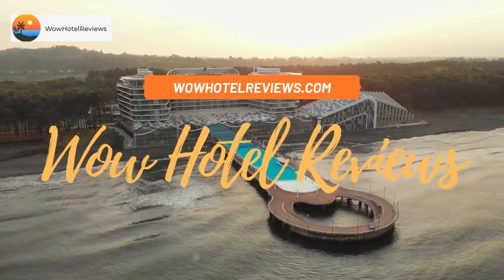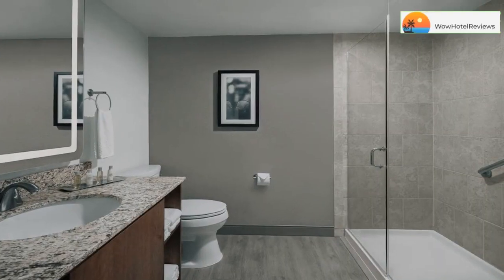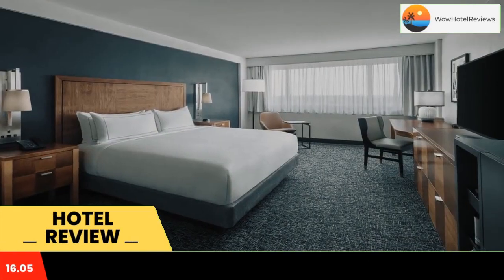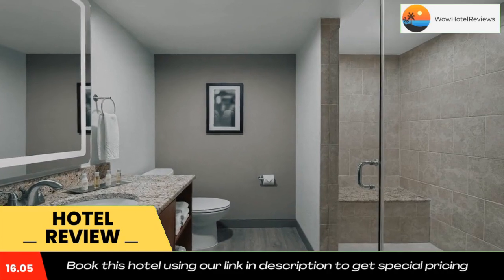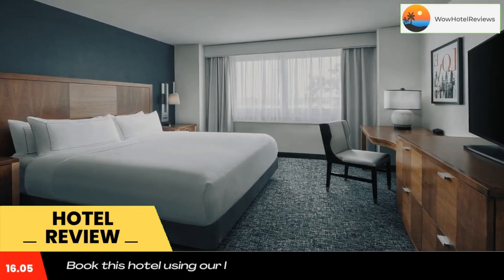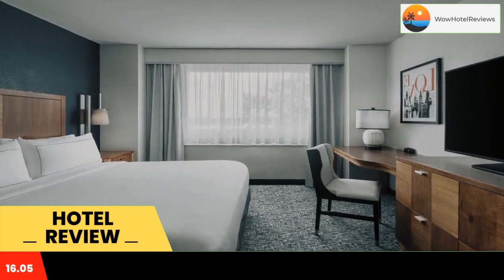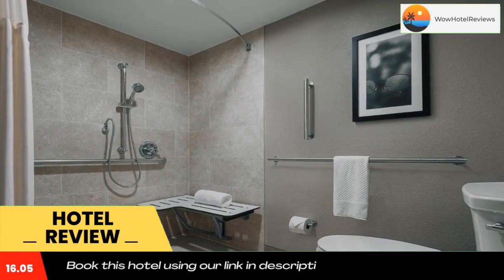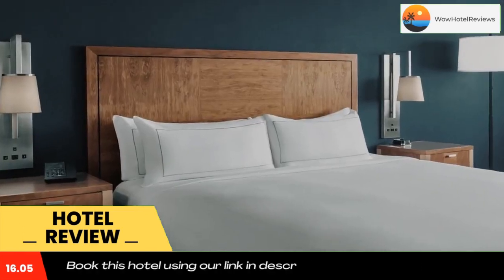The Alloy, a DoubleTree by Hilton - Valley Forge Review - King of Prussia , United States of America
The Alloy, a DoubleTree by Hilton - Valley Forge

Located close to Interstate 276, this hotel offers free Wi-Fi, a seasonal outdoor pool, and rooms equipped with a flat-screen TV with cable channels and plush bedding. Gulph Mills Golf Club is 4 miles away.
Modern rooms feature a seating area along with a work desk. Tea and coffee making facilities are also provided DoubleTree Valley Forge.
Hammer and Fire Restaurant serves breakfast lunch and dinner. Each features American cuisine.
Guests can workout in the fitness center or use the business center that offers fax and photocopying services.
Shopping and dining are within 5 minutes’ drive of DoubleTree Philadelphia Valley Forge. St. Davids Golf Club and Valley Forge Military Academy are 10 minutes’ drive.